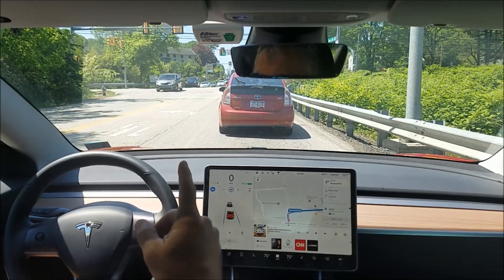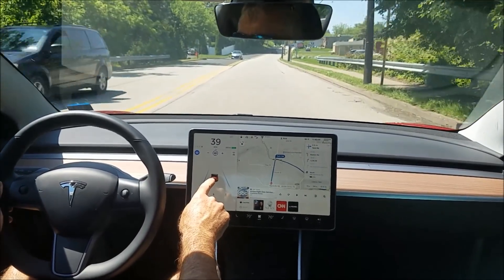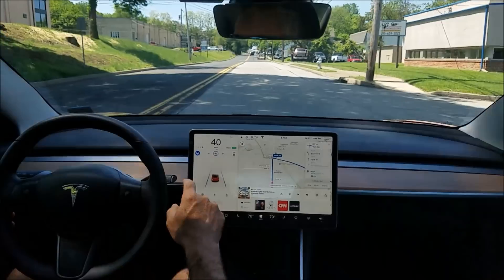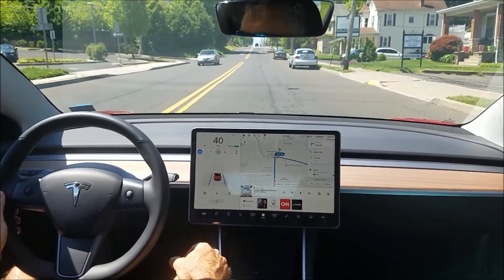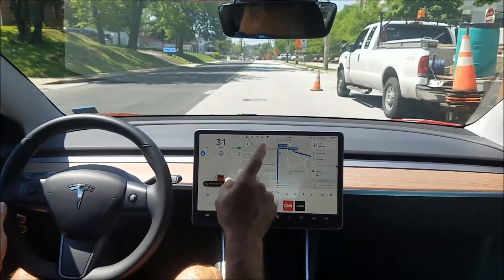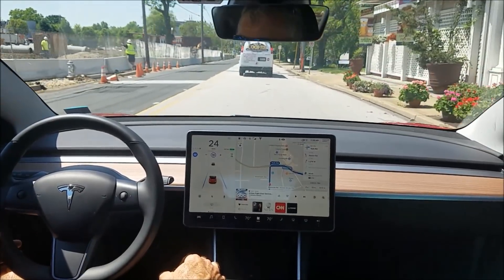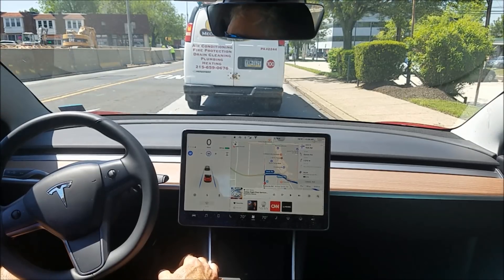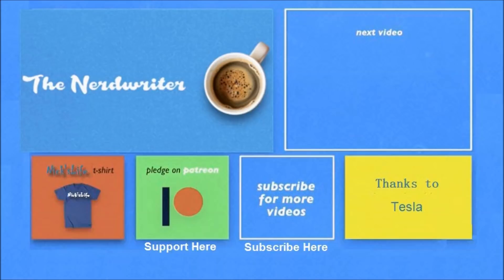Autopilot Reading the Road - Nick's Model 3 - Day 63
Day 63 - I show how Autopilot reads the road in a situation where the roadway gets wide and then adjusts when it sees parked cars.